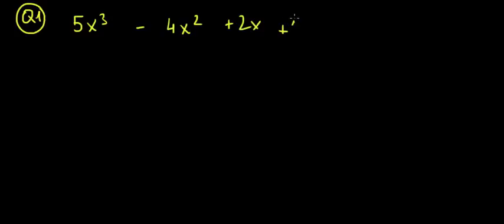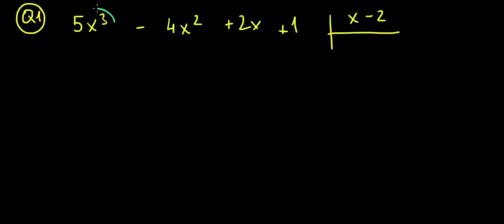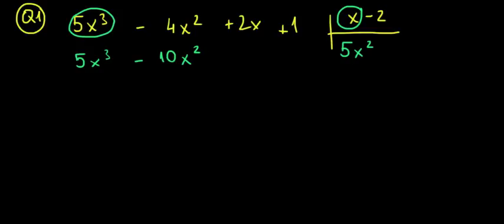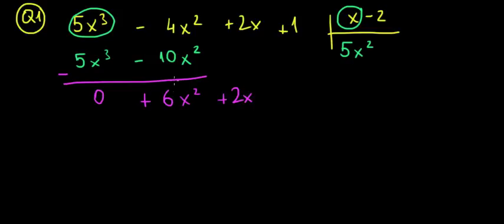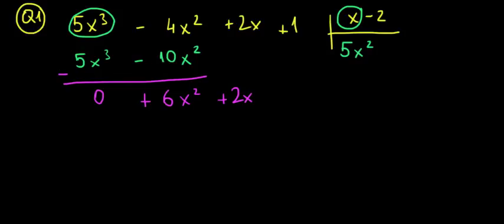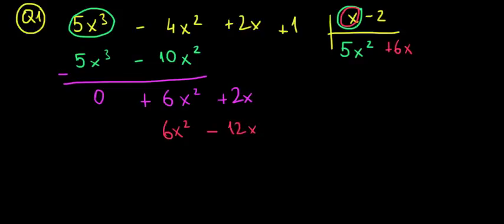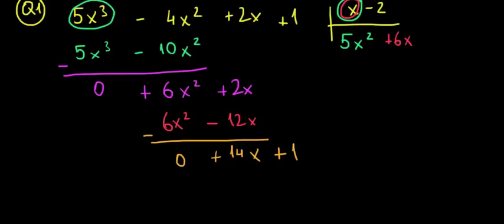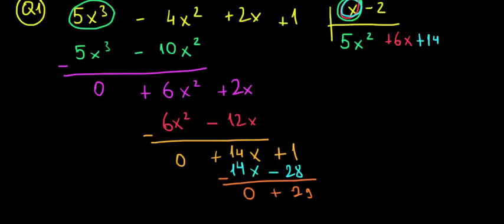Erasmus University Rotterdam I IBEB Math 1 I Midterm 1 2014 Q1 I Polynomial Division